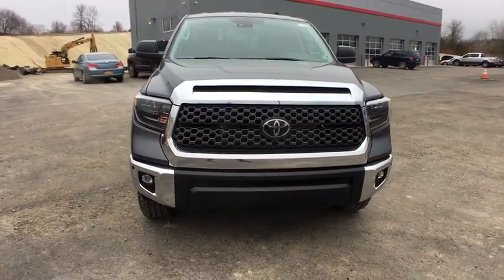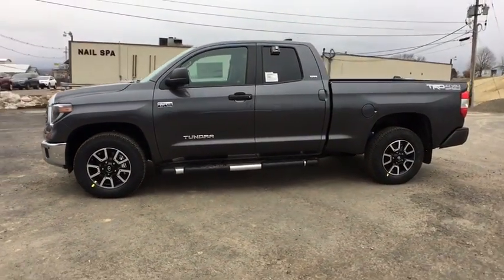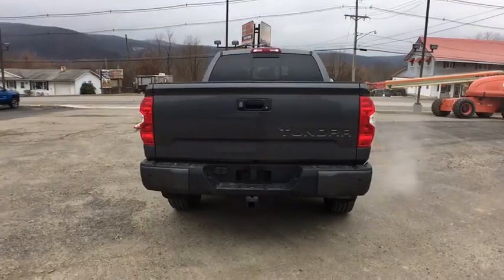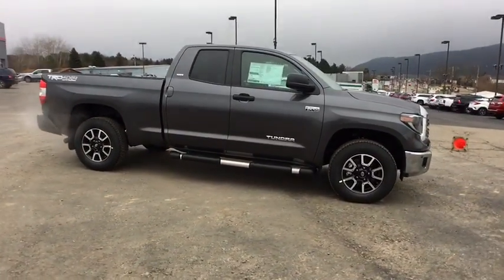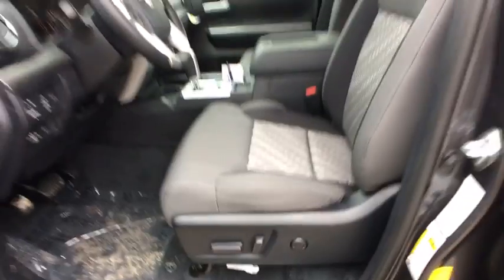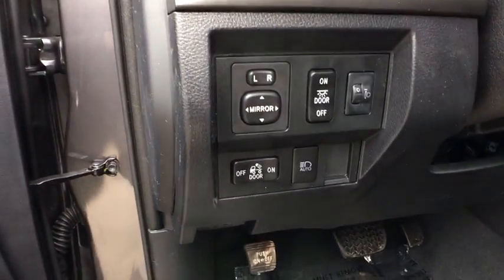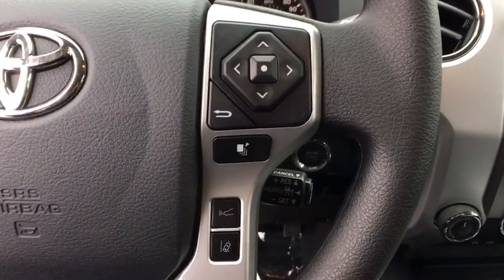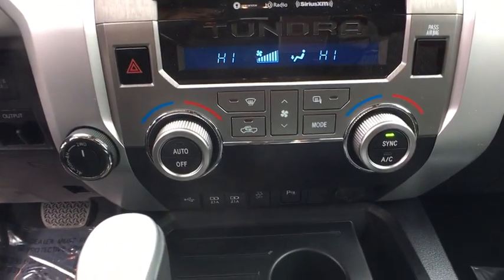2020 Toyota Tundra Sayre, PA, Binghamton, Ithaca, NY, Scranton, PA, Endicott, NY TT09120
Magnetic Gray Metallic New 2020 Toyota Tundra available in Sayre, Pennsylvania at Williams Toyota Sayre. Servicing the Binghamton, Ithaca, NY, Scranton, PA, Endicott, NY area.

Recent Arrival! This 2020 Toyota Tundra SR5 in Magnetic Gray Metallic features: 4WD 6-Speed Automatic Electronic i-Force 5.7L V8 DOHC 32V LEVbrbrbrWilliams Toyota of Sayre is your local headquarters for all things Toyota! We offer all your favorite Toyota cars such as the Corolla, Camry and Avalon along with the Prius family of Hybrid vehicles. We also have a wide selection of SUV and Trucks from the Rav4 and Highlander to the Tacoma and Tundra. Our large selection of pre-owned vehicles has something for everyone. We are proud to serve Bradford County, Tioga County, Chemung County, Susquehanna County, Broome County and Sullivan County.
4.30 Axle Ratio,18 Styled Steel Wheels,Wheels: 18 Split 5-Spoke TRD Off Road Alloy,3-Passenger Front Bench Seat,Front Bucket Seats,Fabric Seat Trim,Fabric Seat Trim w/TRD Off Road/TRD Sport Packages,Radio: Audio Plus AM/FM/HD Radio,Radio: Audio Plus AM/FM/HD Radio (EG),TRD Off-Road Package,SR5 Upgrade Package,SR5 Convenience Package,Brushed Stainless Steel Stepboards,All Weather Floor Liner & Door Sill Protector Pkg,Blind Spot Monitor w/Rear Cross Traffic Alert,Color-Keyed Rear Bumper,Front Door Smart Key System,Front Fog & Daytime Running Lights,LED Headlights w/Black Sport Trim,HomeLink Universal Transceiver,Illuminated Entry System,Anti-Theft Immobilizer w/Alarm,Wide Angle LED Front Fog & Driving Lights,Auto-Dimming Rear-View Mirror,TRD Off Road Floor Mats,Push Button Starting System,Remote Connect,Sliding Rear Window w/Privacy Glass,Safety Connect,Trail-Tuned Bilstein Shock Absorbers,SiriusXM Radio,Engine & Fuel Tank Skid Plates,Front & Rear Clearance Backup Sonar,Urethane Tilt/Telescopic Steering Wheel,Service Connect,38 Gallon Fuel Tank Capacity,Rear Under-Seat Storage Compartment,Bedside TRD Off Road Decal,Wi-Fi Connect,4-Wheel Disc Brakes,6 Speakers,Air Conditioning,Electronic Stability Control,Leather Shift Knob,Tachometer,Voltmeter,ABS brakes,Brake assist,CD player,Driver door bin,Driver vanity mirror,Dual front impact airbags,Dual front side impact airbags,Front anti-roll bar,Front fog lights,Front reading lights,Front wheel independent suspension,Fully automatic headlights,Garage door transmitter: HomeLink,Heated door mirrors,Illuminated entry,Knee airbag,Low tire pressure warning,Occupant sensing airbag,Outside temperature display,Overhead airbag,Overhead console,Panic alarm,Passenger door bin,Passenger vanity mirror,Power door mirrors,Power steering,Power windows,Radio data system,Rear reading lights,Rear step bumper,Remote keyless entry,Speed control,Speed-sensing steering,Split folding rear seat,Steering wheel mounted audio controls,Tilt steering wheel,Traction control,Trip computer,Variably intermittent wipers,Auto-dimming Rear-View mirror,Compass,Front Center Armrest w/Storage,AM/FM radio: SiriusXM,Exterior Parking Camera Rear,Auto High-beam Headlights,Distance pacing cruise control: Dynamic Radar Cruise Control (DRCC),Emergency communication system: Safety Connect with 1-year trial,Internet access capable: Wi-Fi Connect with up to 2GB within 3-month trial